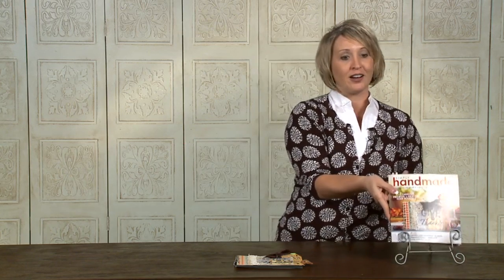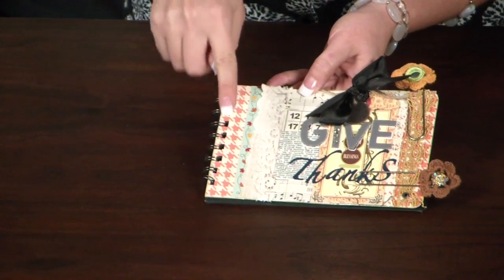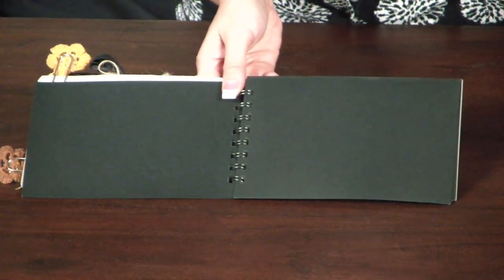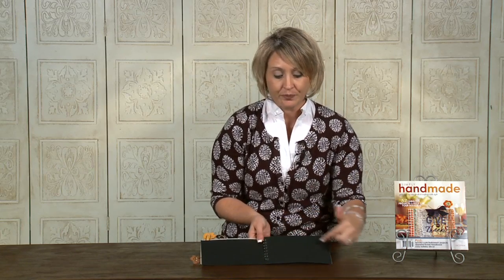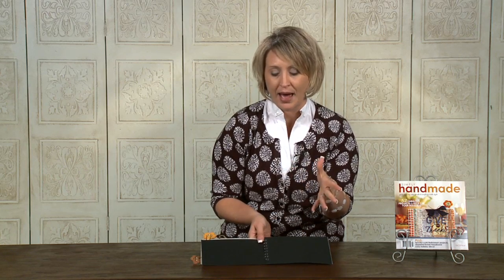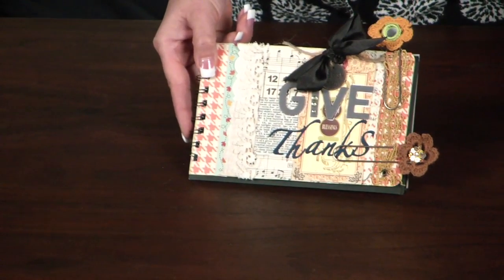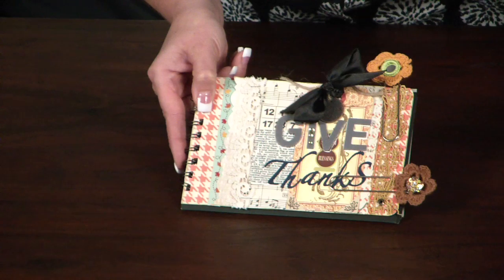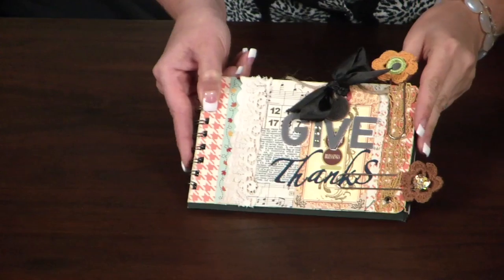November's issue of Simply Handmade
Get a sneak peak into November's issue of Simply Handmade with Kristine McKay.